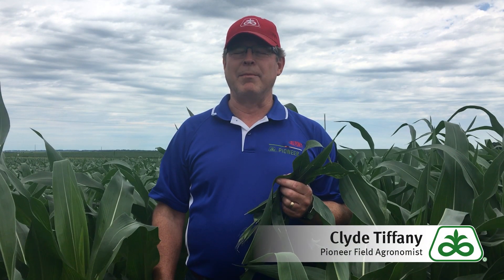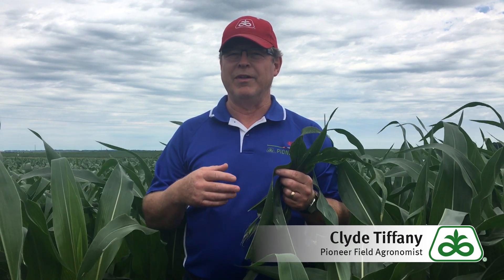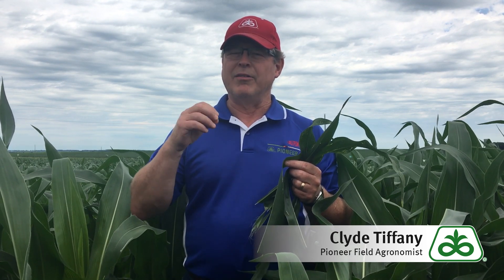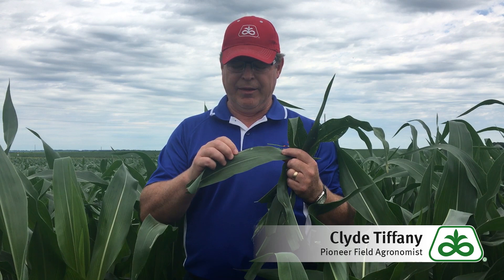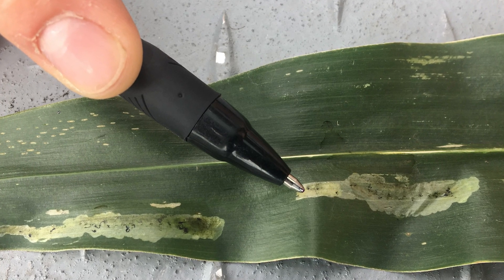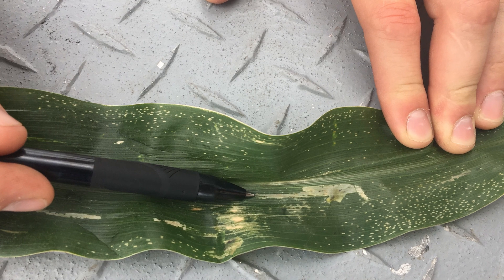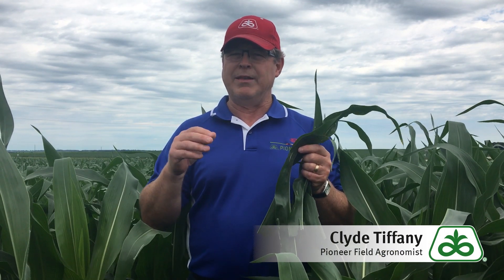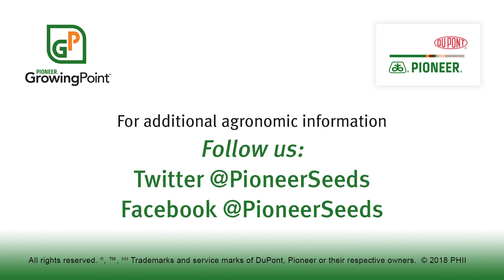Corn Blotch Leafminer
Pioneer Field Agronomist Clyde Tiffany discusses a unique insect just beginning to show up in fields: Corn Blotch Leafminer. This pest is called a leafminer because it mines the tissues between the outside surfaces of the leaf.